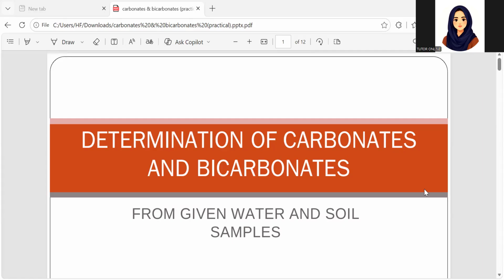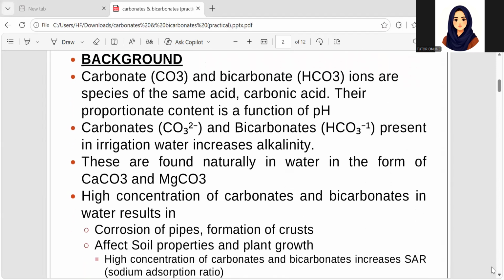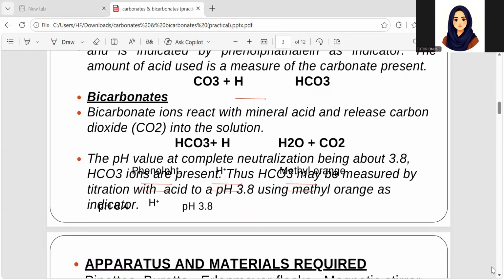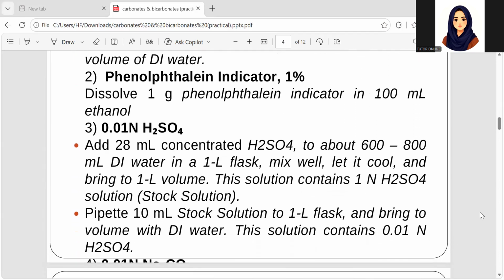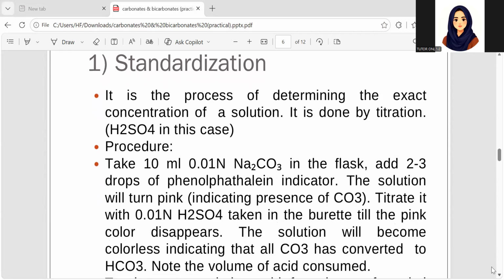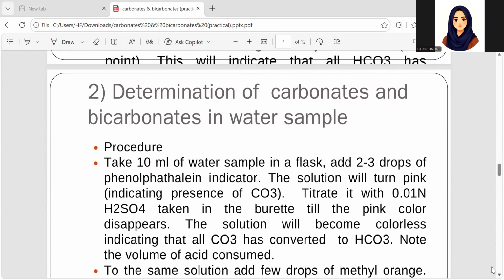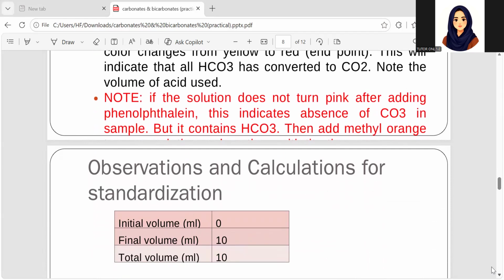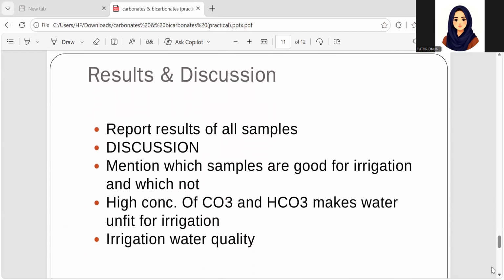Determination of Carbonates & Bicarbonates in Water and Soil Samples | Complete Practical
Welcome to this comprehensive Environmental Science practical lecture on Determination of Carbonates and Bicarbonates in Water and Soil Samples. In this video, you'll learn the complete laboratory procedure for estimating carbonate (CO₃²⁻) and bicarbonate (HCO₃⁻) concentrations using the acid titration method with clear, step-by-step explanations.

Whether you're an Environmental Science, Soil Science, Agriculture, Geography, Chemistry, or Civil Engineering student, this lecture will help you understand the analytical method used for assessing water and soil quality.

📚 In This Video:

✔ Introduction to Carbonates and Bicarbonates
✔ Importance in Water and Soil Analysis
✔ Principle of the Acid Titration Method
✔ Required Chemicals and Laboratory Apparatus
✔ Sample Preparation
✔ Step-by-Step Practical Procedure
✔ Indicator Selection (Phenolphthalein & Methyl Orange)
✔ Chemical Reactions Explained
✔ Calculation Formula with Numerical Example
✔ Interpretation of Results
✔ Common Sources of Error and Precautions
✔ Applications in Environmental Monitoring, Agriculture, and Water Quality Assessment

This lecture is ideal for:

BS Environmental Science Students
Geography Students
Soil Science Students
Agriculture Students
Chemistry Students
MSc & MPhil Scholars
Laboratory Technicians
Researchers preparing for practical examinations